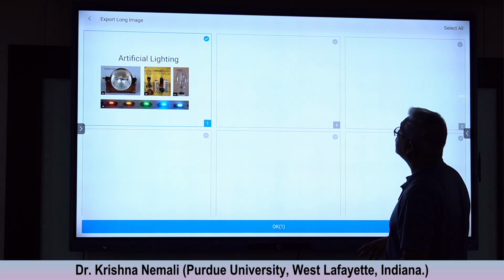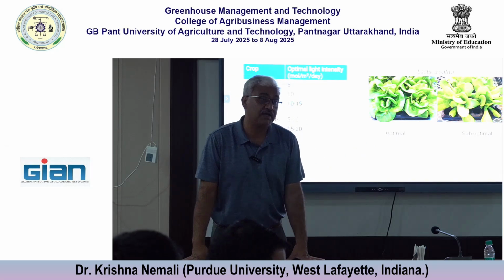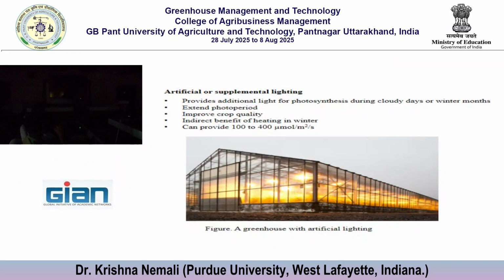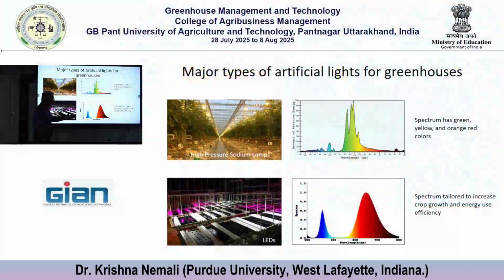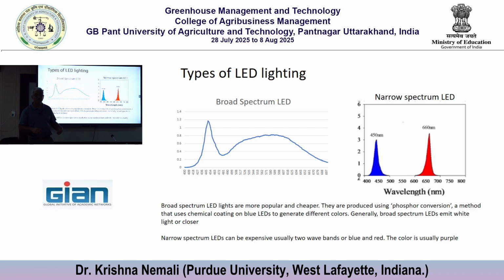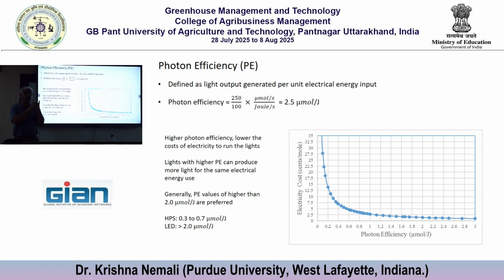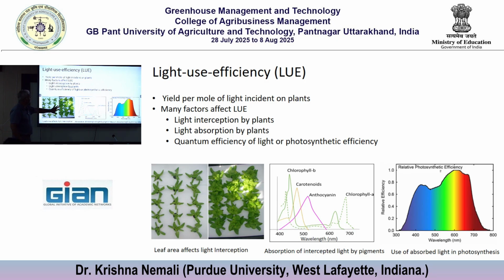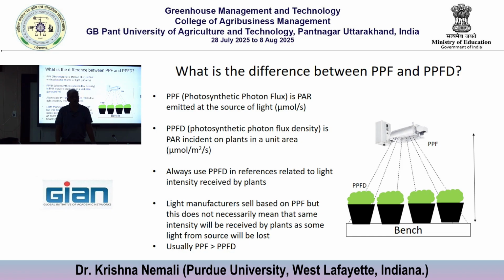4. L03 - Artificial Lighting